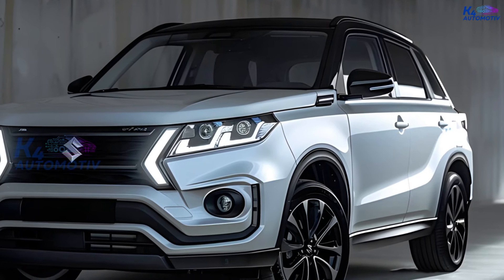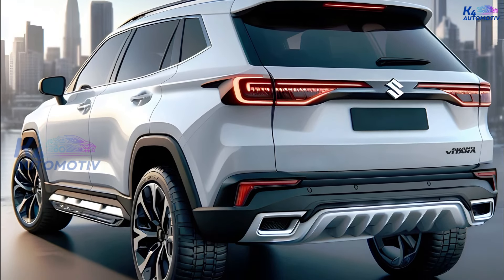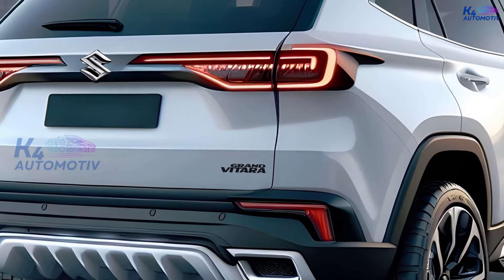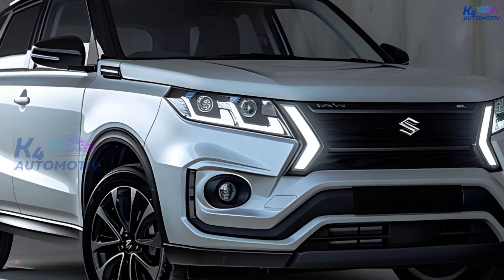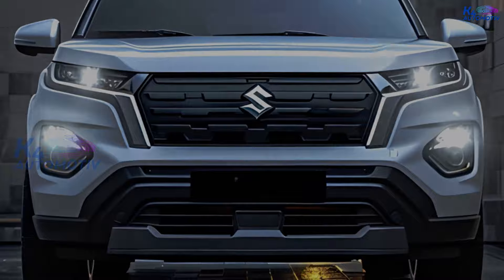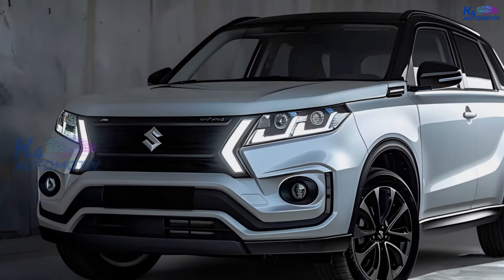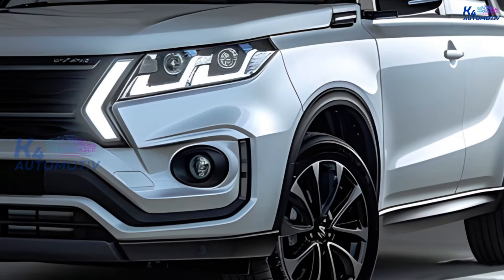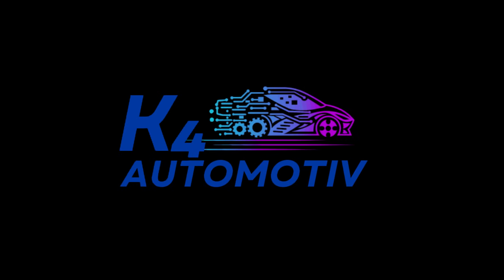All New Grand Vitara 2025 - Unlocking the Power of The Suzuki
Hello everyone welcome to the K4 Automotive channel, in this video we will discuss   the new car from Suzuki namely the Suzuki Grand  Vitara hybrid 2025.

After the Suzuki Vitara, the Grand Vitara came out and had a more modern and tough look. It also had more powerful performance. Briefly, the third generation of the Suzuki Grand Vitara came out in 2015. This version has a more modern and stylish look, as well as better power and fuel economy.

finally, the Suzuki Grand Vitara hybrid 2025 has a stronger and more up-to-date look. The exterior of the Suzuki Grand Vitara hybrid 2025 is stunning, with strong lines and sharp corners. The interior has also been redesigned to look more modern and classy, and the features are also more high-tech, with a 9-inch infotainment screen, a Bose audio system, and the newest safety systems.

Yes, the 2025 Suzuki Grand Vitara hybrid has a hybrid engine with a 1.5-liter gasoline engine and an electric motor.  It has an engine that makes 115 horsepower and 138 nanm of torque, so the 2025 Suzuki Grand Vitara hybrid comes with two gear choices: a six-speed manual and a six-speed automatic.